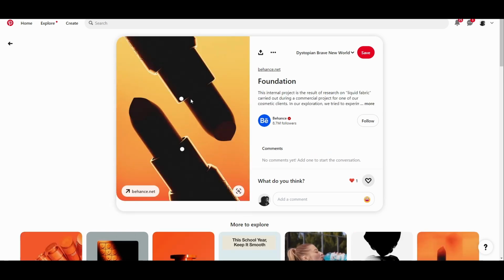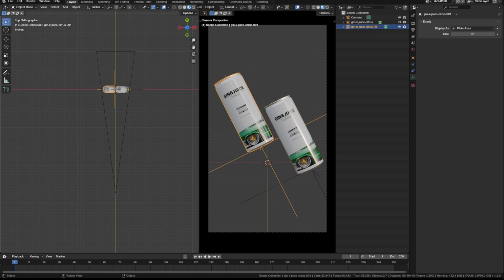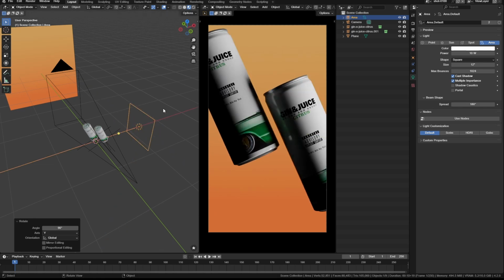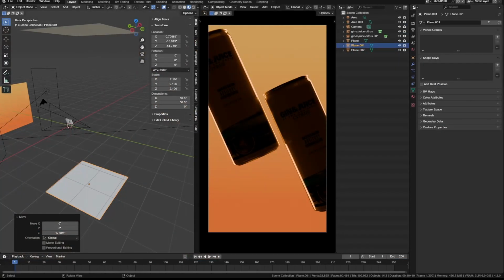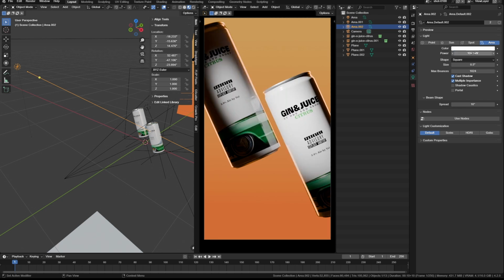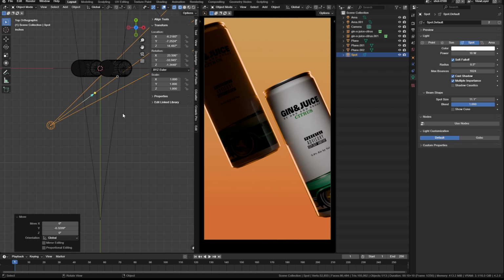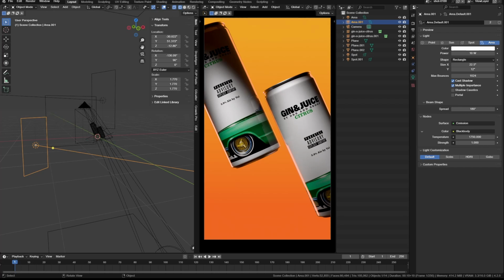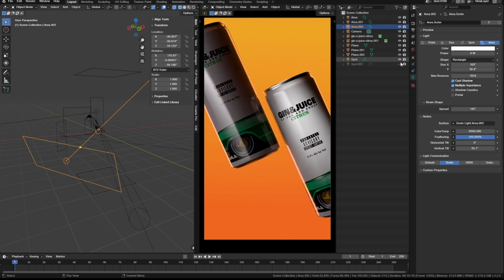Mastering Product Rendering in Blender: Gin and Juice Drink Can Tutorial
Welcome to another Blender tutorial! In this video, I'll take you step-by-step through the process of setting up a stunning product shot for a gin and juice drink can. Whether you're a beginner or a seasoned Blender artist, this tutorial is packed with tips and tricks to elevate your rendering skills.

🔹 Materials: Learn how to work with white materials to achieve a clean, professional look for your drink can. I'll share my secrets for getting the perfect texture and finish.

🔹 Composition: Discover how to set up a visually appealing composition that highlights your product. I'll walk you through my reference images and explain how they inspire my setup.

🔹 Lighting: Lighting is crucial for product rendering. I'll show you how to use rim lights to create a dramatic outline and spotlights to make the label pop. You'll see the entire lighting setup in action!

Throughout the tutorial, I'll provide insights into my creative process and explain why I make certain choices. By the end of this video, you'll have the knowledge and confidence to create your own impressive product renders in Blender.

Happy Rendering! 🚀